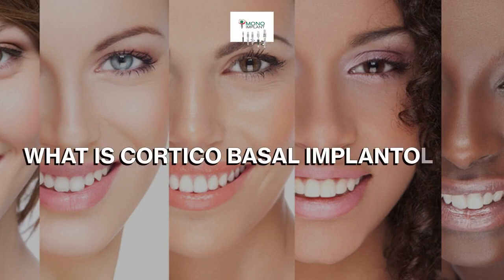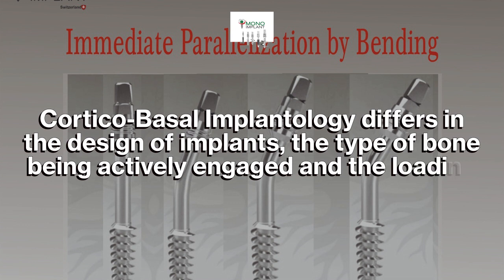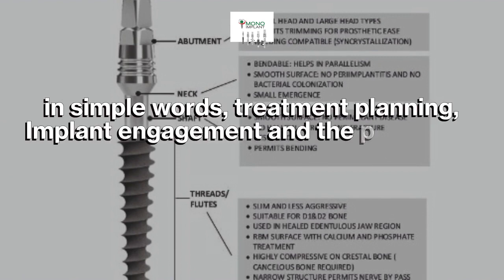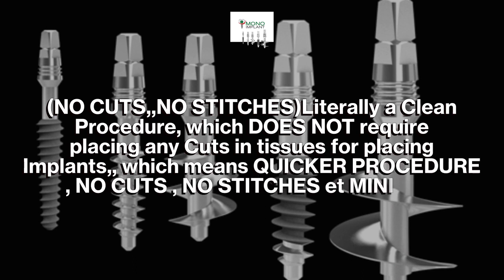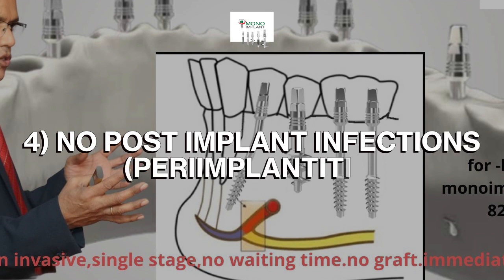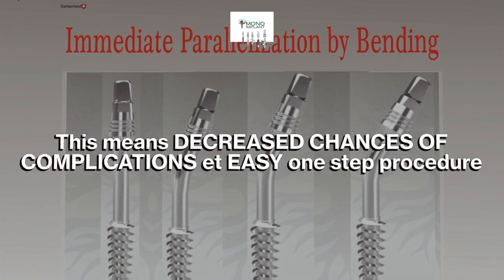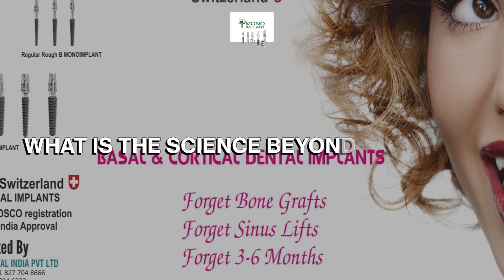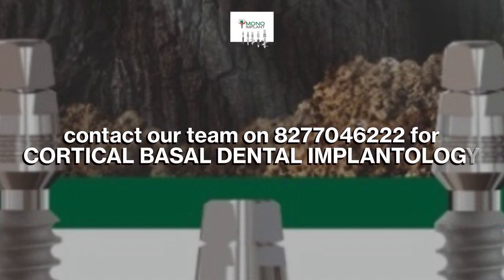Monoimplants - Cortical implantology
CORTICO-BASAL IMPLANTOLOGY is the latest and advanced dental implant technology wherein patients get permanent, fixed teeth within 72 hours
Conventional Implantology has a number of limitations. One of the primary limitations is the fact that since they are crestal implants, they need a wide crestal bone to hold the vertical part of the implant in full. Their feasibility is therefore limited in areas with deficient crestal bone.